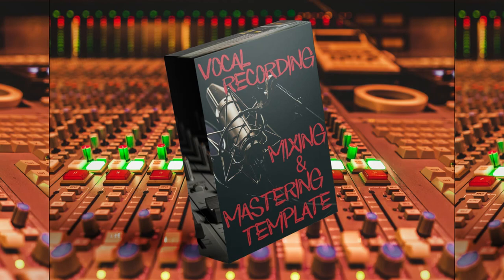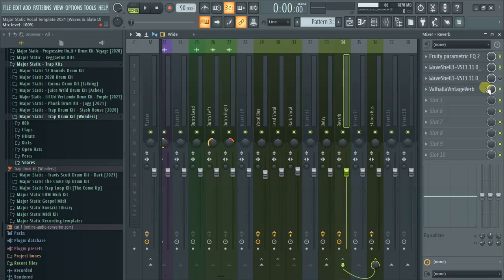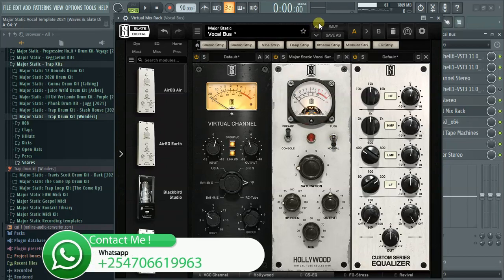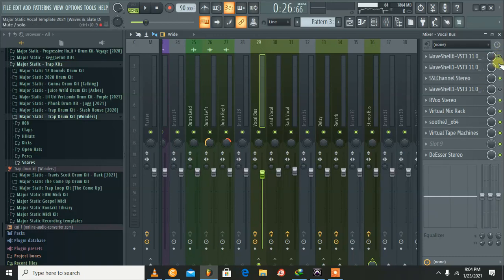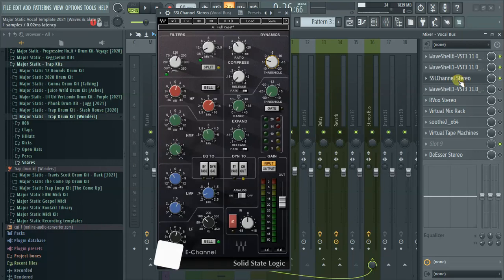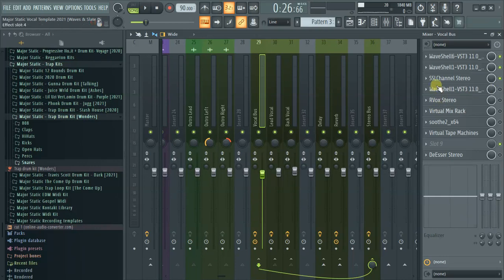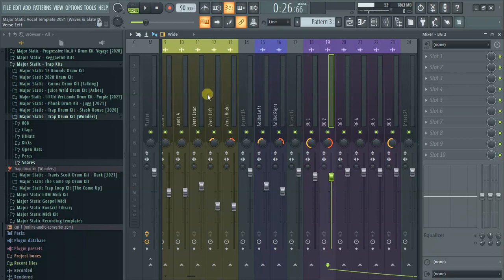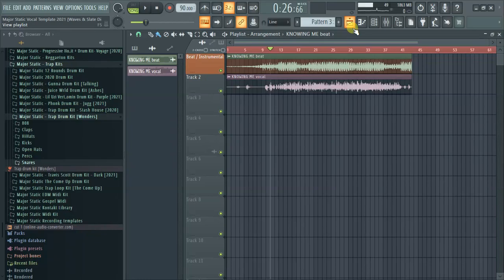Mixing Rap Vocals | FLP Vocal Recording, Mixing, & Mastering Template 2021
💎Professionally Mixed Drum Samples and FLP.💎

WAV Format (Works in all DAWs)

Instant, Free Drum Kit Download!